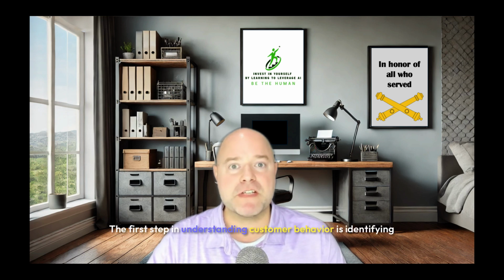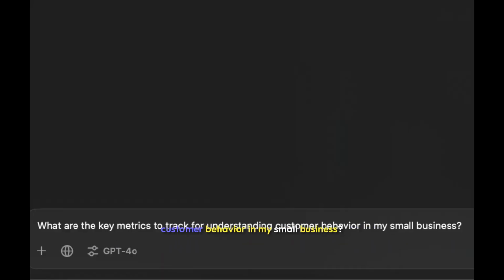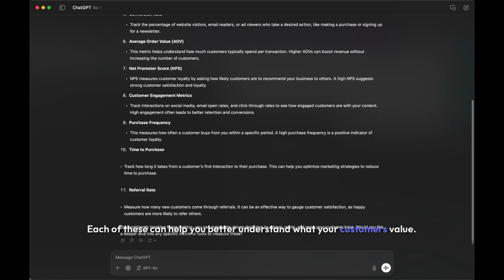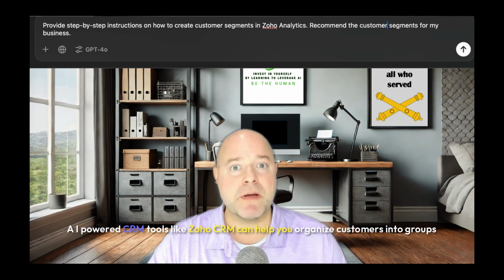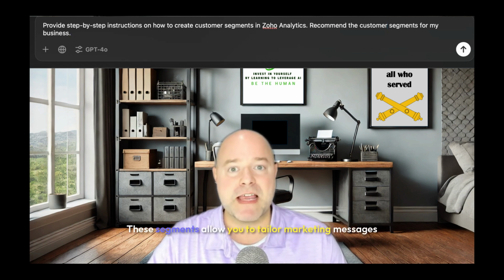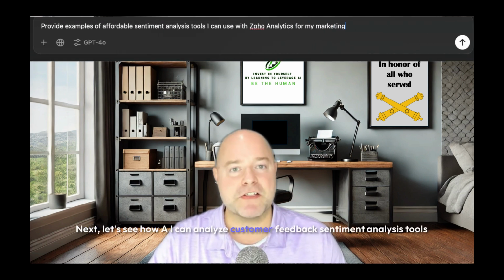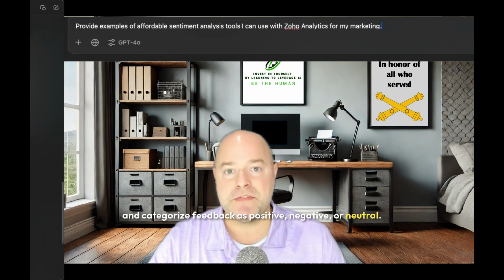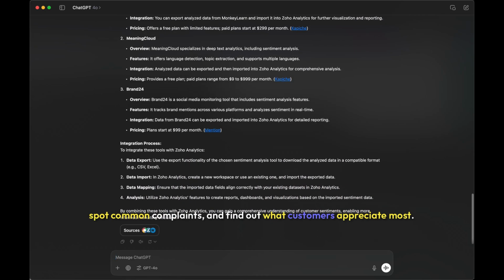🎯 Master Customer Behavior Analysis with AI | Complete Guide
🔍 Learn how to use AI to analyze customer behavior and make data-driven decisions! Perfect for small business owners and entrepreneurs who want to better understand their customers and drive growth through insights.

📊 What You'll Learn:

Key customer behavior metrics
Customer segmentation strategies
Sentiment analysis techniques
Data-driven decision making
Customer insight implementation

🛠️ Featured Tools:

ChatGPT for insights
Zoho CRM for segmentation
MonkeyLearn for analysis
Integrated analytics solutions

📈 Key Metrics Covered:

Purchase patterns
Customer retention
Feedback sentiment
Customer segments
Behavior trends

💡 Practical Applications:

Inventory optimization
Personalized marketing
Customer service improvement
Targeted promotions
Customer relationship building

⚡ Implementation Guide:

Track key metrics
Segment customers
Analyze feedback
Identify trends
Take action

✨ Business Benefits:

Enhanced customer understanding
Improved satisfaction rates
Strategic marketing decisions
Smart inventory management
Better customer relationships

🎓 Ready to transform your customer insights? Follow along and start leveraging AI to grow your business today!

🔗 Want Personalized Guidance?
Book your free consultation on our website.